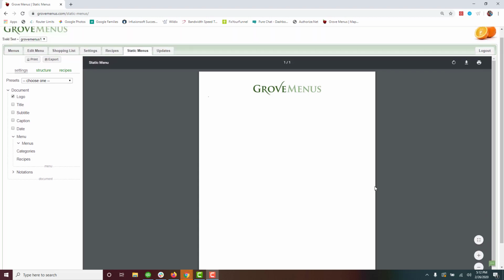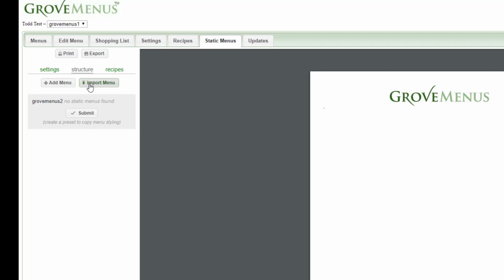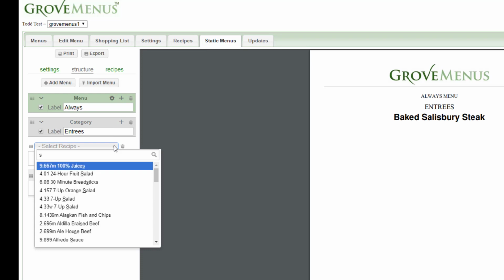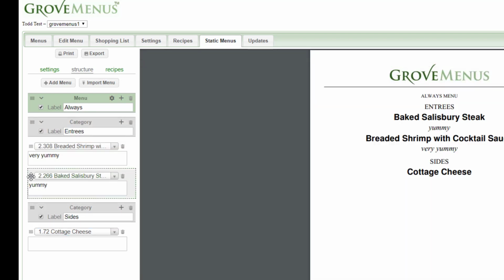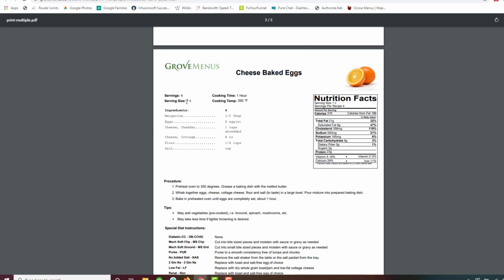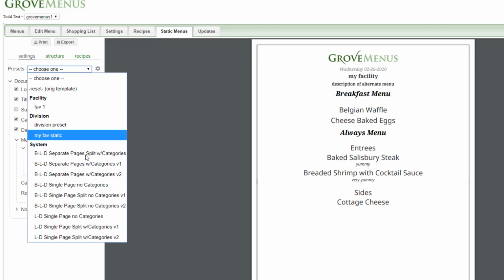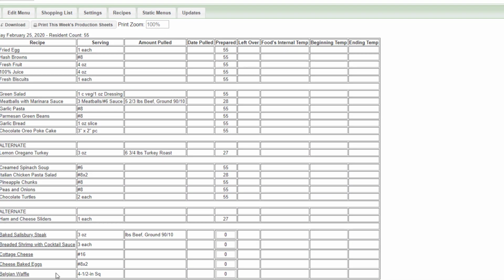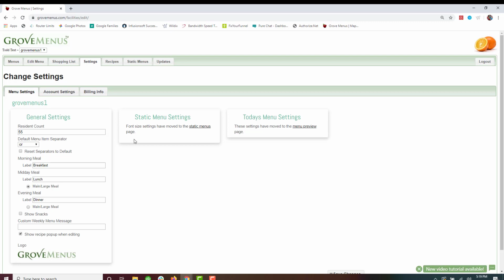Enhanced Static Menus